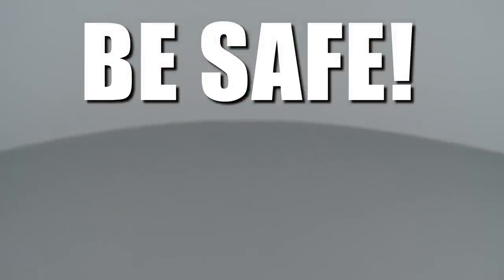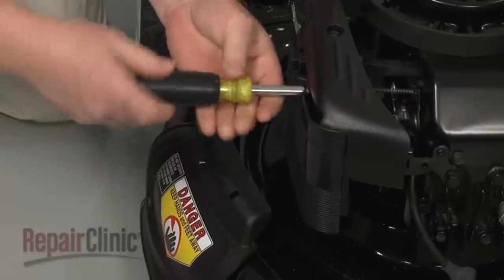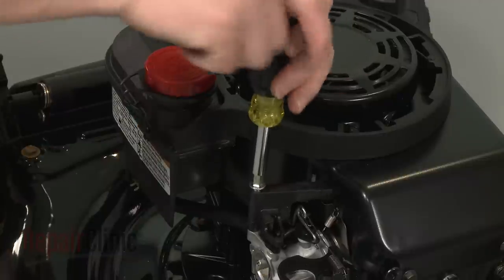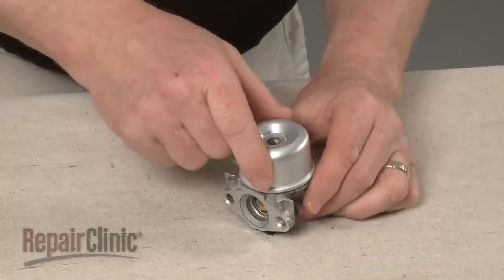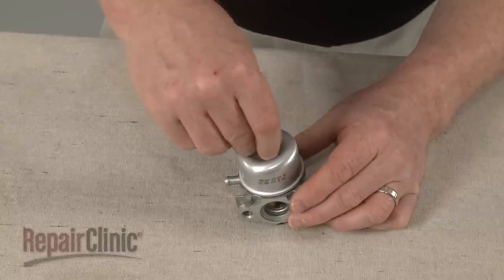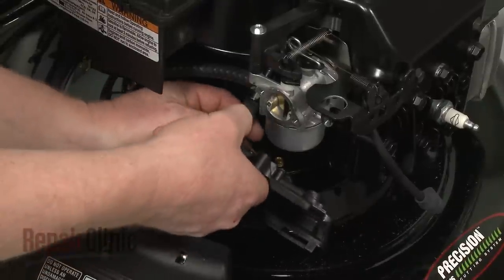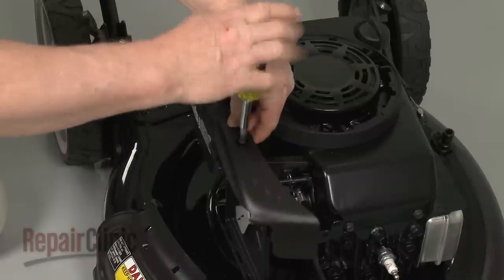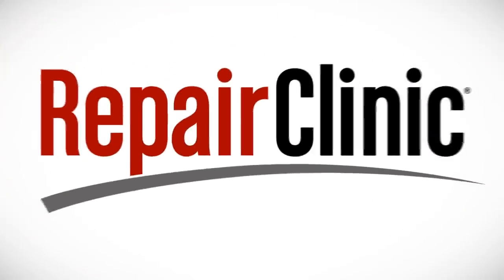Briggs & Stratton Lawn Mower Engine Float Assembly #398187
This video provides step-by-step repair instructions for replacing the float assembly (which includes the float and the needle) on a Briggs and Stratton small engine (commonly found in lawn mowers, riding tractors, zero-turn radius mowers, wheeled edgers, pressure washers, and generators). The most common reasons for replacing the float assembly is when the engine is leaking gas.

All of the information for this float assembly replacement video is applicable to the following brands:
Briggs & Stratton, Toro, John Deere, Lawn Boy, Craftsman, Murray

Tools needed: Phillips-head screwdriver, 5/16th inch socket or nut driver, pliers, ¼ inch socket or nut driver, locking pliers, 3/8 inch socket or nut driver, ½ inch socket